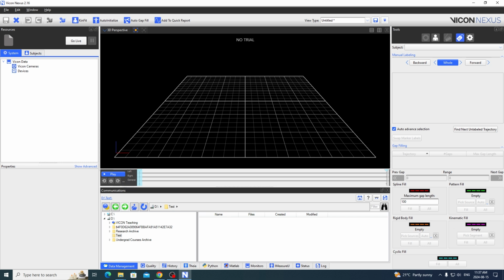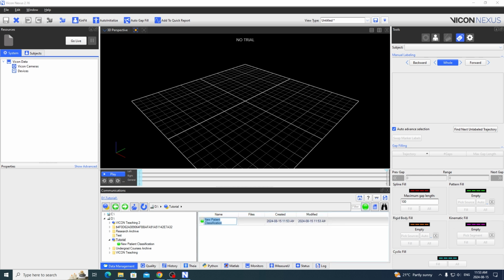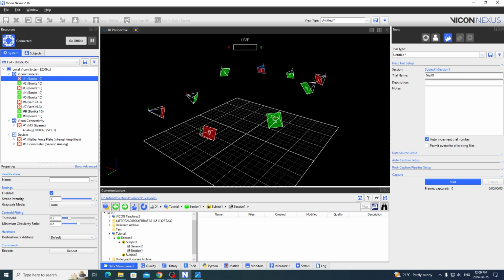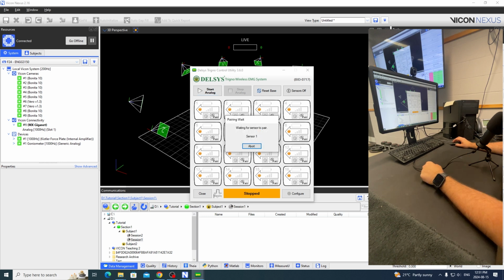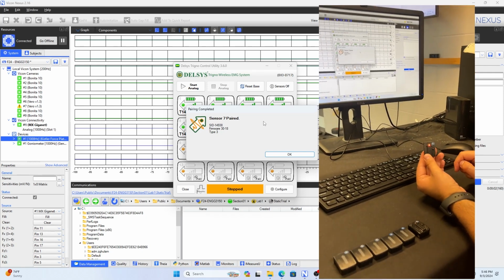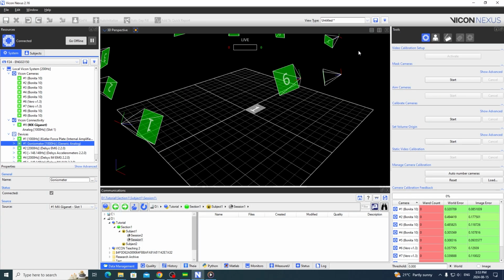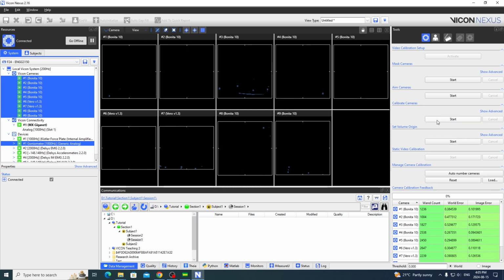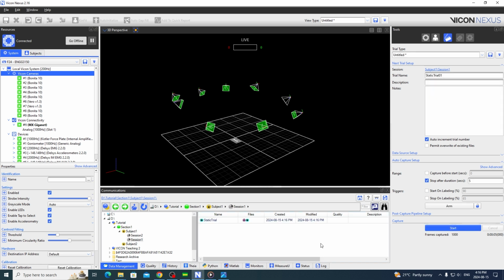VICON System Walkthrough | University of Guelph Biomechanics Lab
A walkthrough of how to turn on different equipment in the Biomechanics lab at the University of Guelph.

00:00 - Introduction
01:18 - Setting up ProEclipse Project Directory
06:34 - Pairing up Vicon Cameras
08:47 - Adding Force Plate
11:12 - Adding EMG Sensors
14:47 - Adding Older Generation Delsys EMG Sensors
19:03 - Adding Goniometer
20:51 - VICON Motion Capture Calibration
21:21 - Masking Cameras
22:41 - Camera Wand Calibration